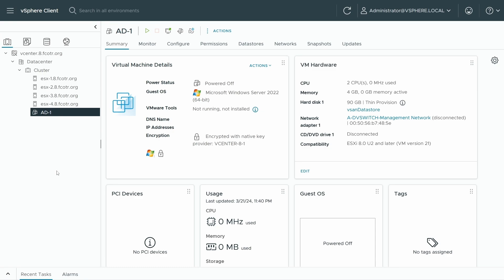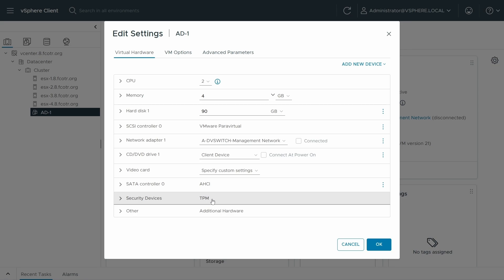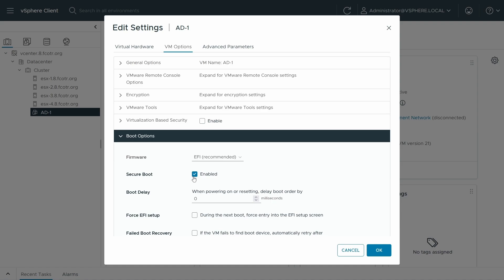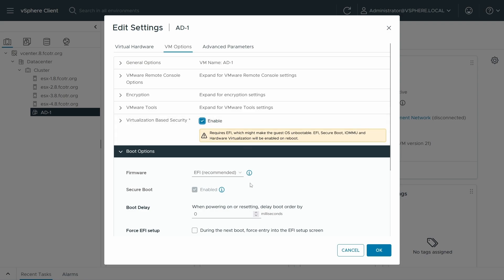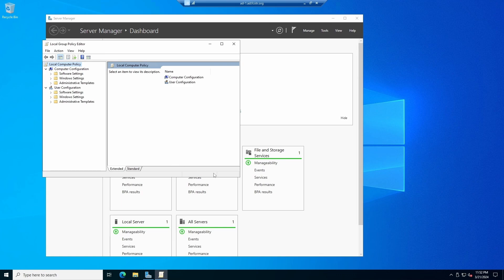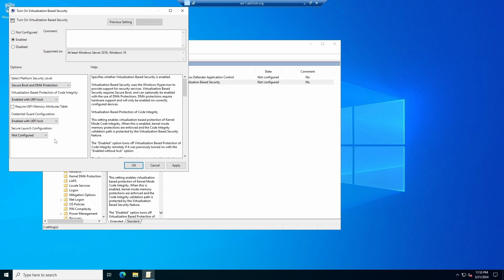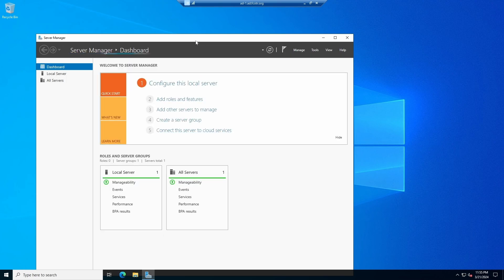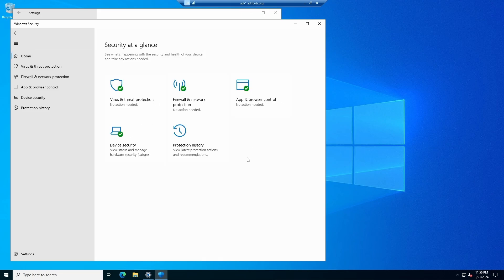Enabling Virtualization-Based Security for a Microsoft Workload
🔒 Learn how to enable Virtualization Based Security (VBS) for Microsoft Windows workloads in VMware Cloud Foundation and vSphere. This detailed walkthrough covers:

- Essential prerequisites including UEFI boot, Secure Boot, and TPM configuration
- Step-by-step guidance for enabling VBS in virtual machine settings
- Configuring Group Policy settings for Device Guard and Credential Guard
- Implementation of secure launch configuration and memory integrity
- Special considerations for Active Directory Domain Controllers
- Verification of security features post-deployment

Perfect for Windows administrators and security professionals looking to implement advanced security features like Device Guard, Credential Guard, and DMA protection in their virtualized Windows environments.